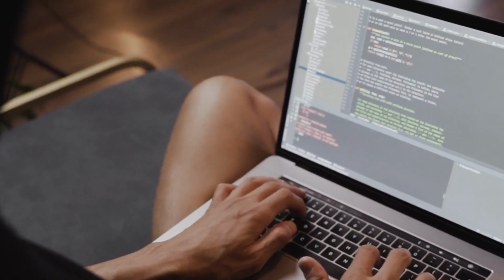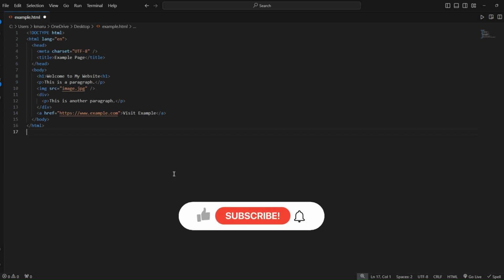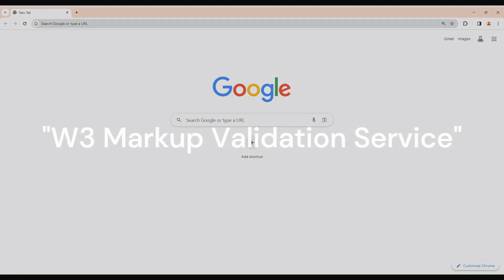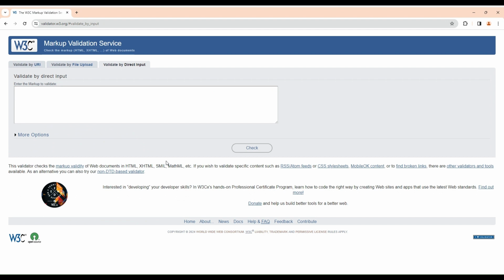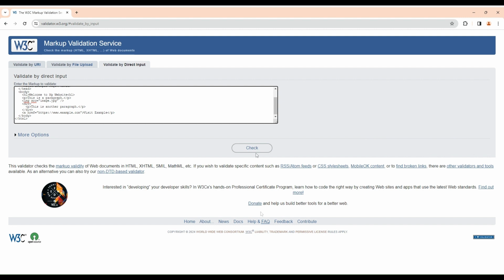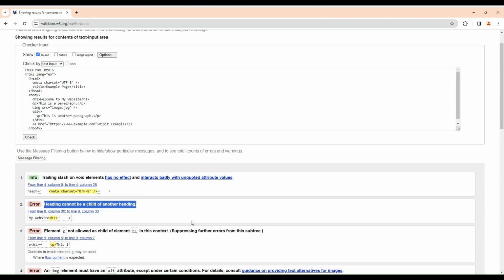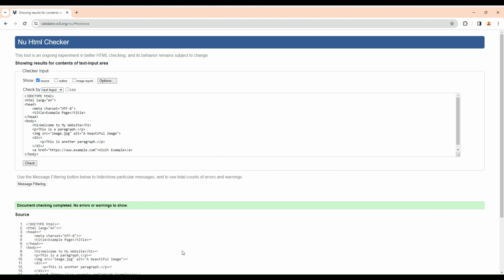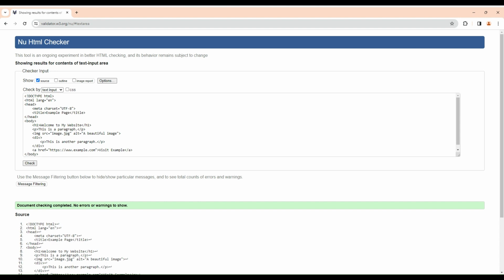Is Your HTML Broken? Find Out in 3 Minutes! (W3C HTML Validator)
Are you struggling with HTML errors that are hindering your website's performance and accessibility? Look no further! In this video, we'll guide you through the process of identifying and fixing common HTML errors using the W3C Markup Validation Service.  Join us as we explore and demonstrate how to use the W3C Markup Validation Service.
Don't let HTML errors hold you back—watch now and take your coding skills to the next level!